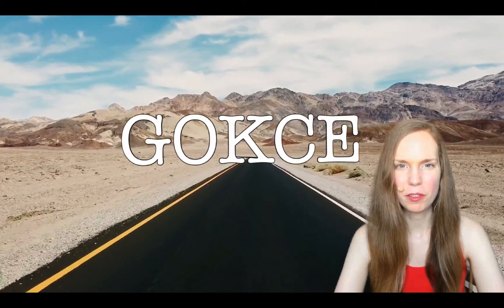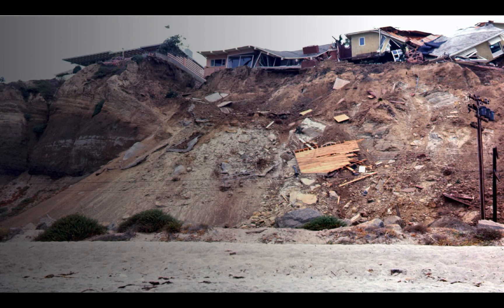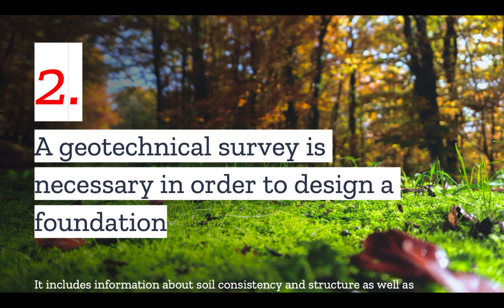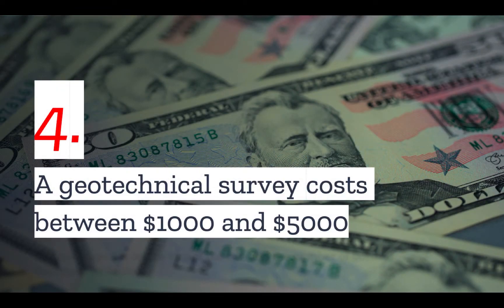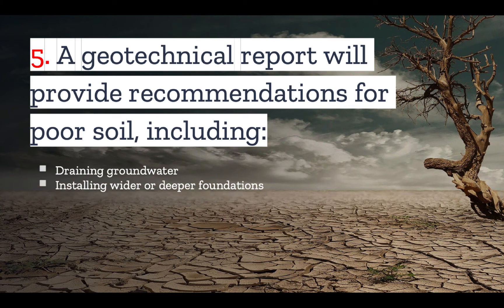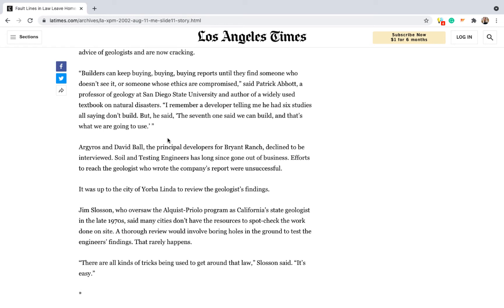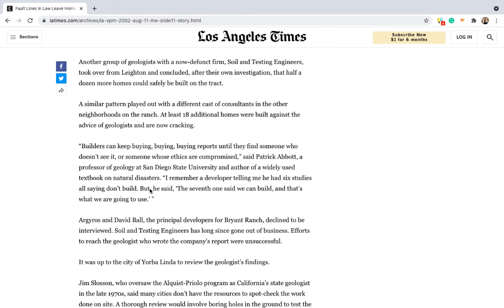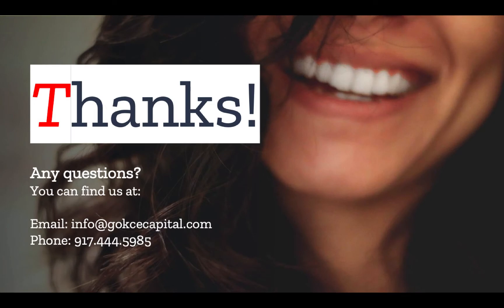GEOTECHNICAL Survey: 5 Things You Have to Know